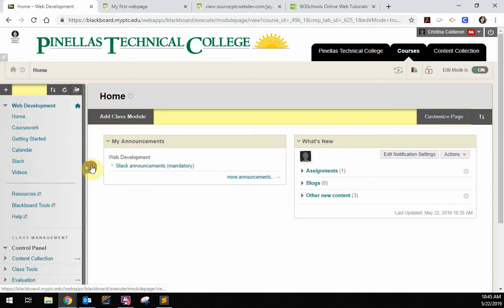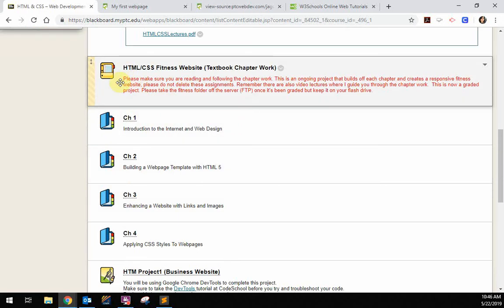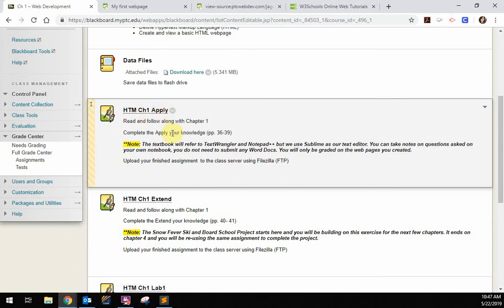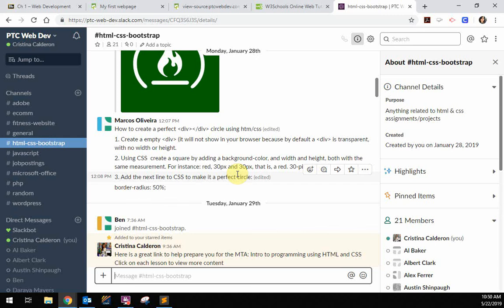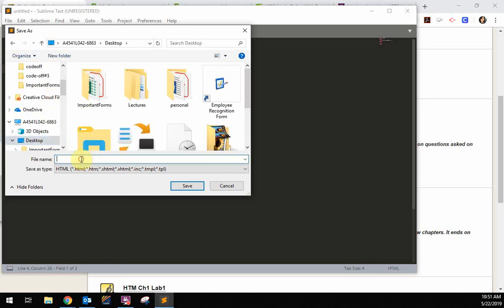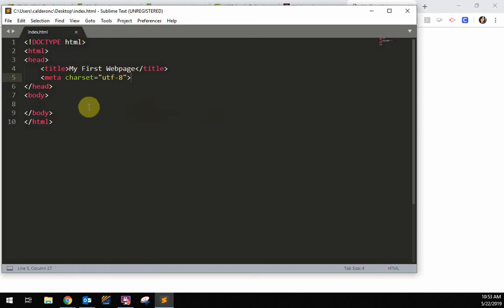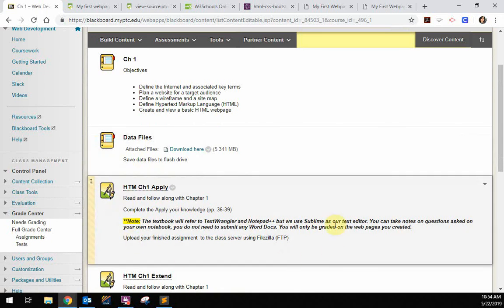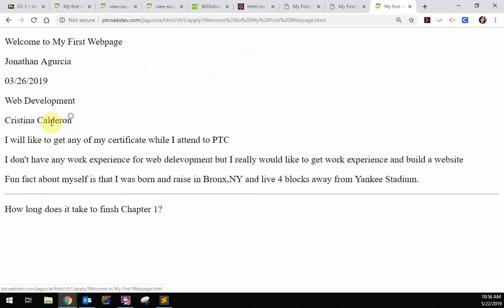Ch1 Introduction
Basic webpage, using Sublime